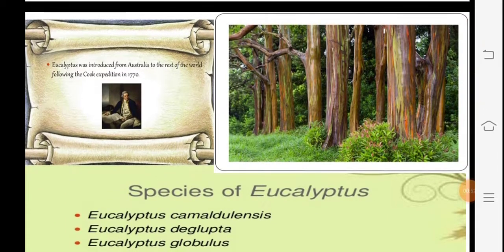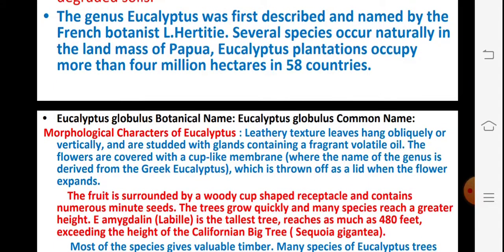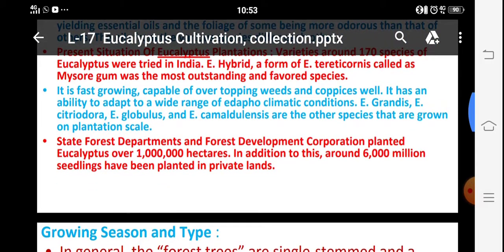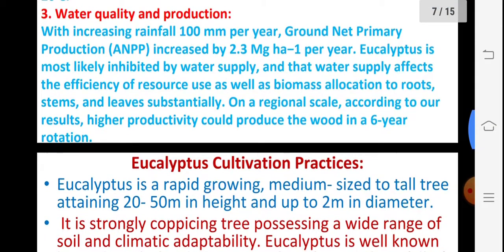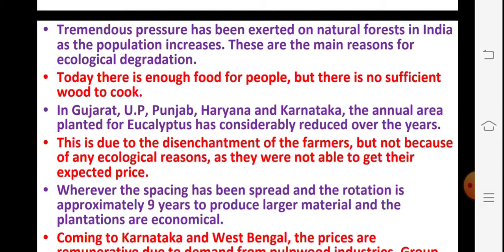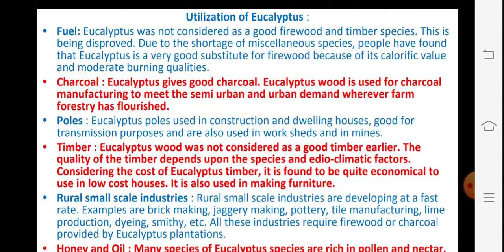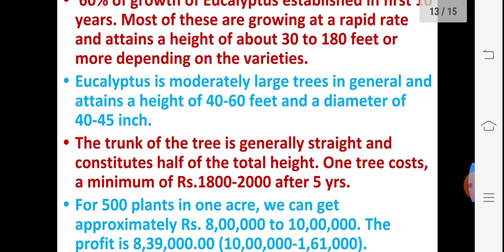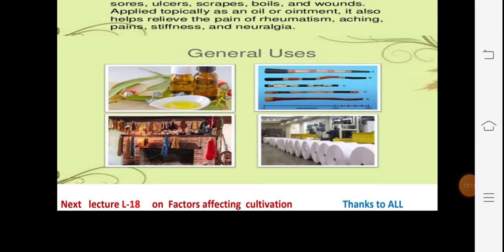March 31, 2021